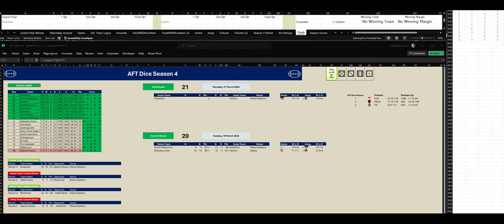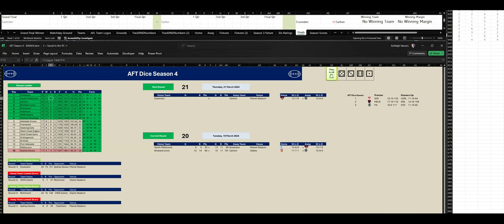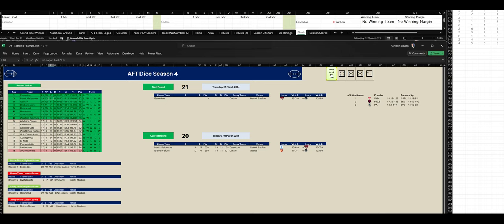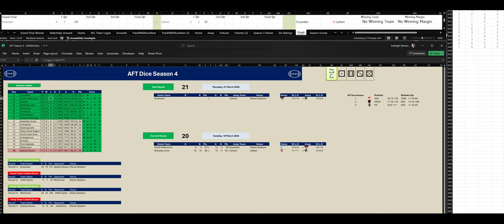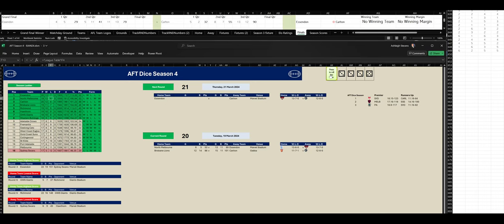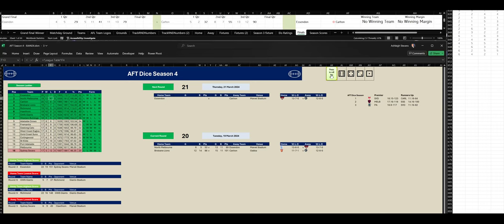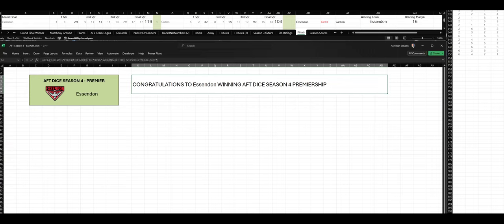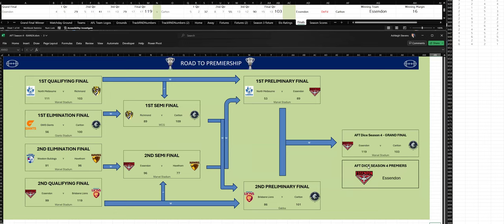AZ Dice Sports (AFL) Season 4 - Round 21 - Grand Final Week 4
Victory in Marvel: Essendon's Triumph in AFT Dice Season 4 Grand Final

Marvel Stadium was a cauldron of emotion as the grand final of AFT Dice Season 4 unfolded in spectacular fashion. Essendon and Carlton, two powerhouse teams, clashed in a showdown that had fans on the edge of their seats from the opening bounce to the final siren.

The first quarter set the tone for the thrilling contest to come, with both teams trading blows in a display of skill and determination. Carlton managed to edge ahead slightly, but Essendon refused to let them gain too much ground. As the second quarter commenced, Essendon launched a relentless assault, stringing together a series of impressive plays to wrestle back control of the game. By halftime, Essendon had managed to narrow the margin and keep the contest within reach.

After the break, Essendon emerged with renewed vigor, executing their game plan with precision and determination. With each passing minute, Essendon's momentum grew, and their players showcased their talent and resilience. Carlton fought valiantly to maintain their lead, but Essendon's relentless pressure proved too much to handle. As the final quarter loomed, Essendon found themselves in a prime position to seize victory.

In the final quarter, Essendon unleashed a flurry of goals, leaving Carlton reeling and unable to mount a comeback. Essendon's players worked tirelessly, refusing to let their lead slip away. With every mark, every tackle, and every goal, Essendon inched closer to glory. When the final siren sounded, the stadium erupted in celebration as Essendon emerged victorious, their players embracing in jubilation as they lifted the championship trophy high above their heads.

It was a moment of triumph for Essendon, a testament to their skill, determination, and unwavering resolve. As the confetti rained down and the cheers of their fans echoed through the stadium, Essendon basked in the glory of their hard-earned victory, etching their names into the annals of AFT Dice history as the champions of Season 4.

                        ESS                 CARL
1/4 Time 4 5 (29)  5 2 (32)
1/2 Time 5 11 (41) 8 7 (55)
3/4 Time 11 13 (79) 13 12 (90)
Final         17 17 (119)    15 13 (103)

A New Era Begins: AFT Dice Season 5

As the days grew longer and the air grew warmer, anticipation buzzed in the hearts of fans across the nation. AFT Dice Season 5 was on the horizon, promising another thrilling chapter in the storied history of the league. On April 15, 2024, a new era was set to begin, and excitement filled the air as teams prepared to write their names into the annals of AFT Dice history.

The off-season had been a time of reflection and renewal for many teams. Some had bolstered their ranks with new talent, while others had honed their skills and strategies in preparation for the challenges ahead. As the first round approached, every team carried with them dreams of glory, fueled by the memories of past triumphs and the desire to etch their names into the annals of AFT Dice history.

The opening round promised a slate of thrilling matchups, each one a chance for teams to make their mark and set the tone for the season ahead. Fans eagerly awaited the return of their favorite players and the thrill of seeing their team take to the field once more.

But beyond the individual matchups and the pursuit of victory, AFT Dice Season 5 represented something more profound—a celebration of the spirit of competition, the camaraderie of sport, and the unbreakable bond between fans and teams. As the first siren sounded and the players took to the field, the stage was set for another unforgettable season of AFT Dice action.

With every roll of the dice, every kick, mark, and tackle, the drama of AFT Dice Season 5 would unfold, captivating fans and inspiring a new generation of players to dream of glory on the hallowed turf. As the journey began anew, one thing was certain: the spirit of AFT Dice would continue to burn brightly, lighting the way for a future filled with excitement, passion, and the timeless beauty of the game.